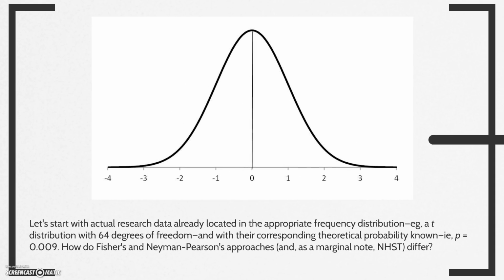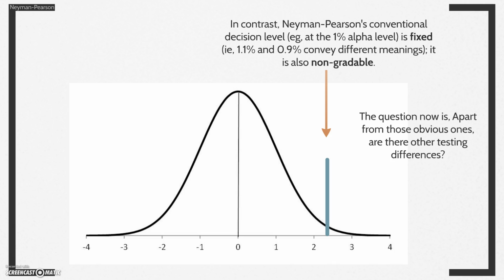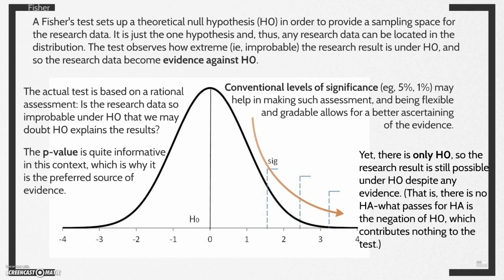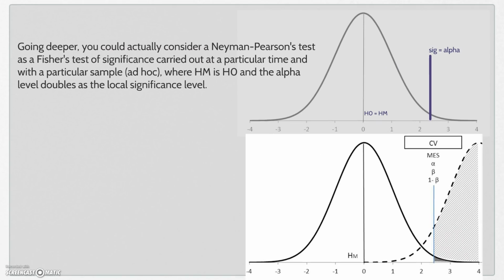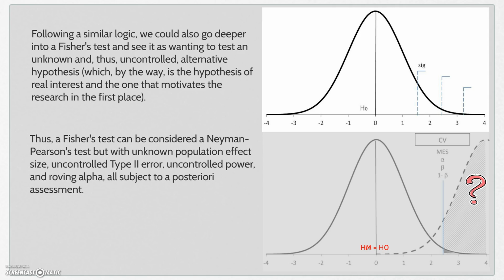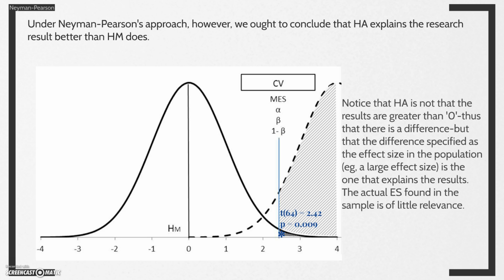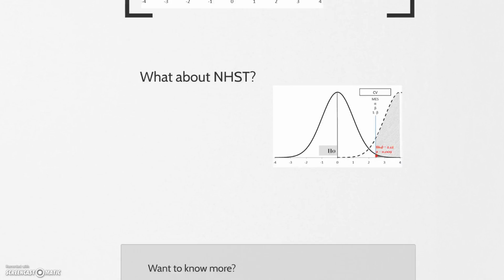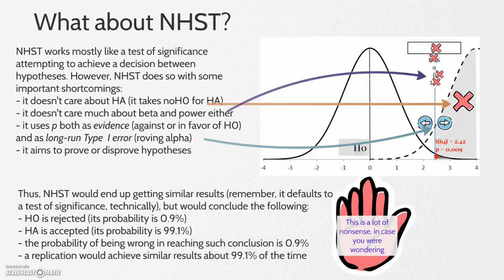Better Science - Fisher vs Neyman-Pearson: Differences in testing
DO YOU KNOW which is the key difference between Fisher's tests of significance and Neyman-Pearson's tests of acceptance? It is the use of an alternative hypothesis which provides information to the test.

Although both approaches seem similar and, historically, they have been confused from the start into what is nowadays called as NHST (Null Hypothesis Significance Testing). Both approaches are, however, philosophically and practically different. A main difference is that Neyman-Pearson's approach actually uses information from the alternative hypothesis for their tests, while Fisher's approach does not. This difference makes tests of acceptance more powerful and controllable, but more rigid, useful only when you know about the alternative hypothesis. On the other hand, tests of significance are more flexible and adaptable, but end up doing a lot of guesswork, useful only for new research when there is little knowledge about populations and alternative hypotheses. [Download the printable presentation

- Perezgonzalez, J.D. (2015). Fisher's tests of significance I (introduction),
- Perezgonzalez, J.D. (2015). Neyman-Pearson's tests of acceptance I (introduction),

Recommended reading:
- Perezgonzalez, J. D. (2015). Fisher, Neyman-Pearson or NHST? A tutorial for teaching data testing. Frontiers in Psychology, 6(223), 1-11.